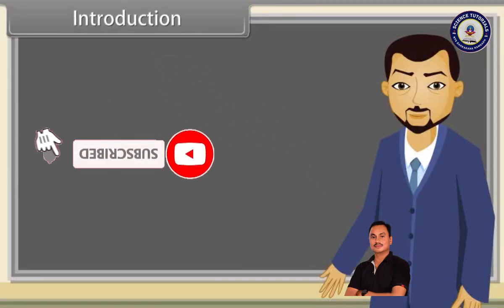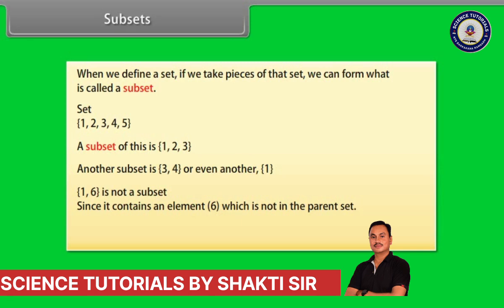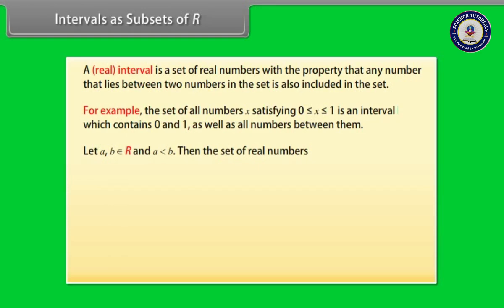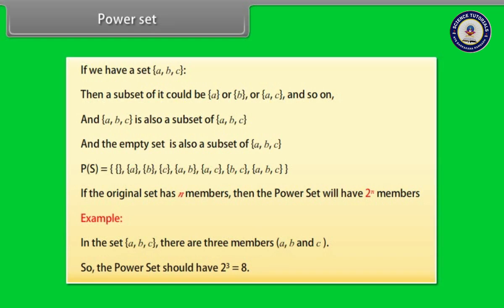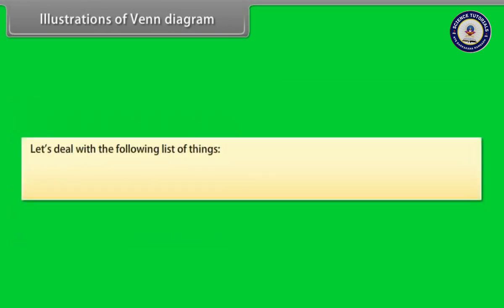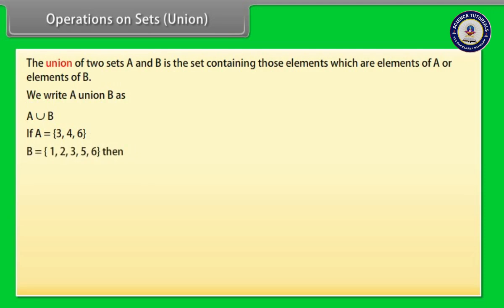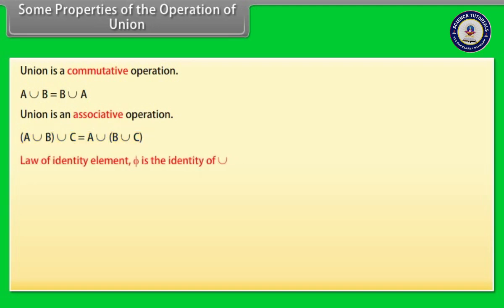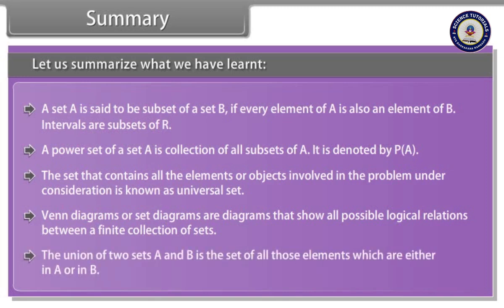Class11thCBSE ll Mathematics ll Chapter1 ll Sets ll Part-2 ll